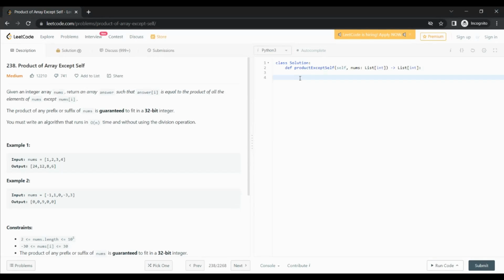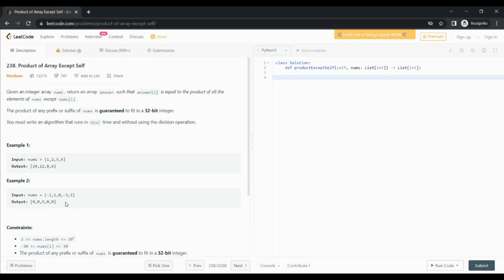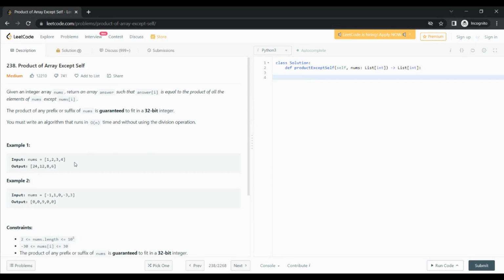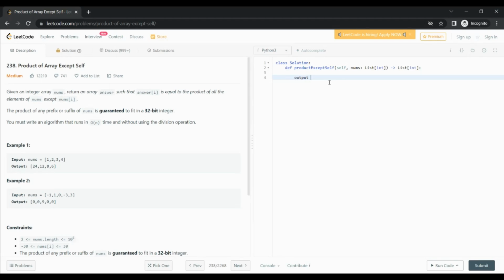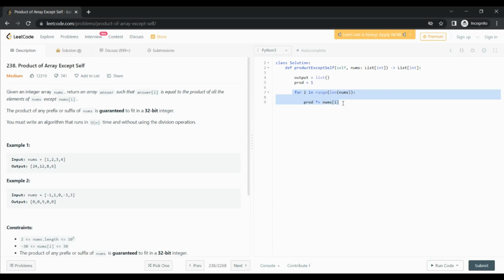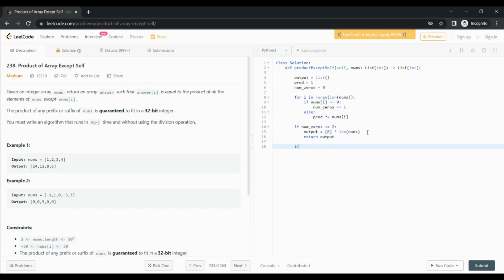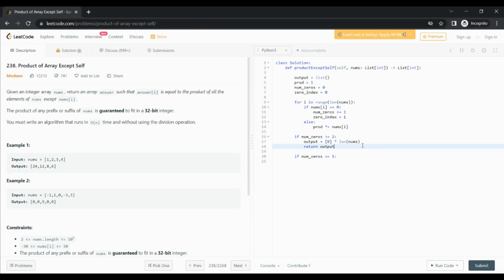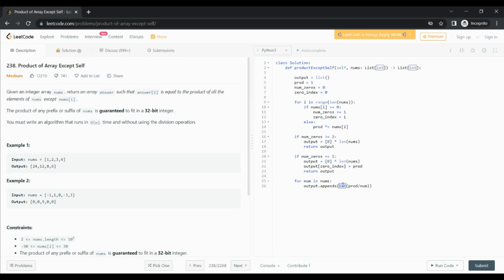Product of array excluding self - 238 Leetcode - Python - Easy and optimal solution with basic Array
Product of array excluding self - Leetcode question (238) explanation using most optimal- basic array parsing- linear time since it is O(n)+O(n) = O(n).